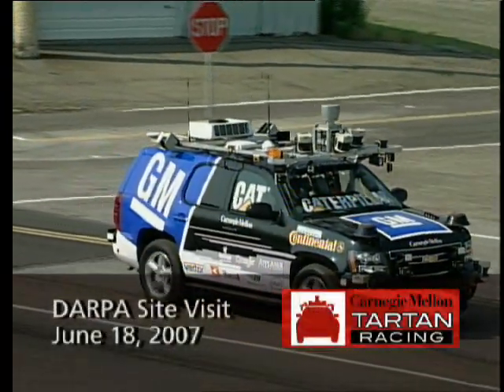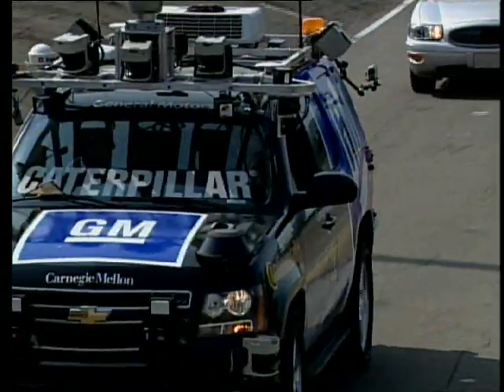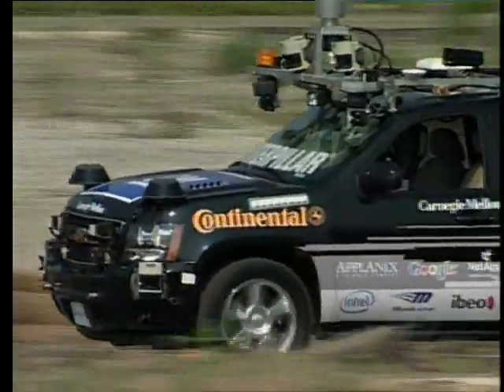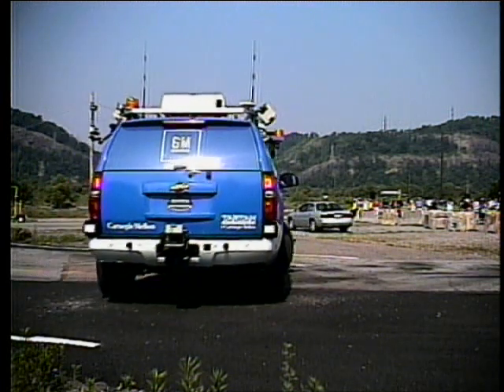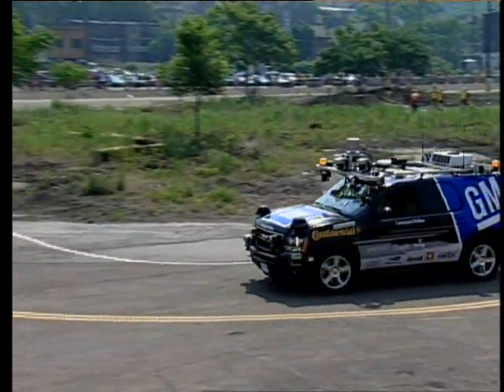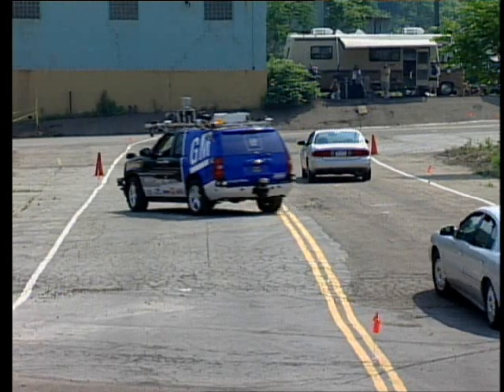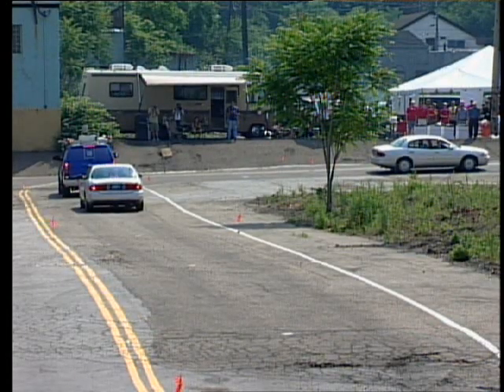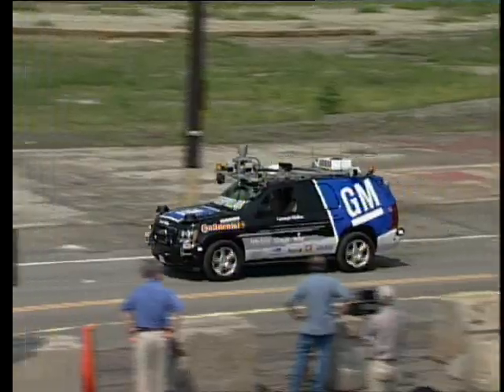Tartan Racing DARPA Site Visit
Footage of highlights from the DARPA site visit on June 18th, 2007.